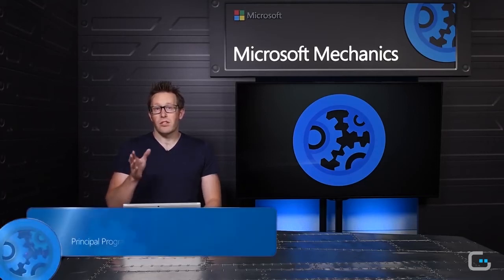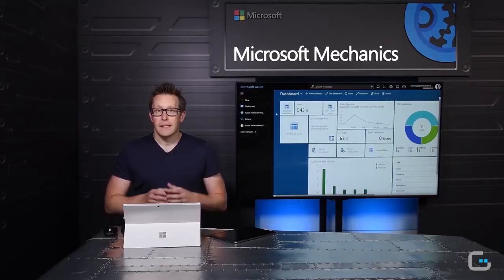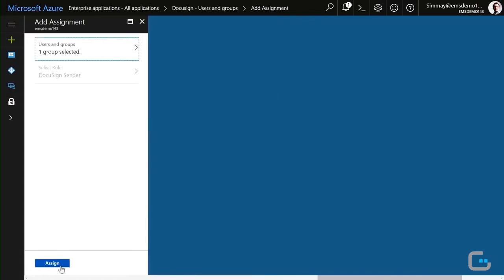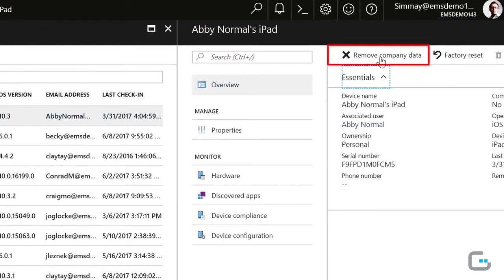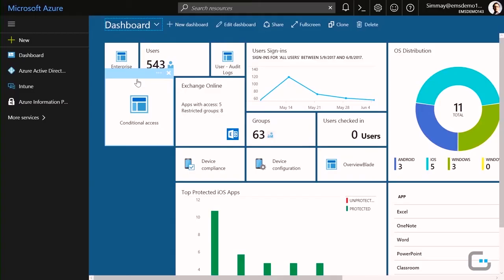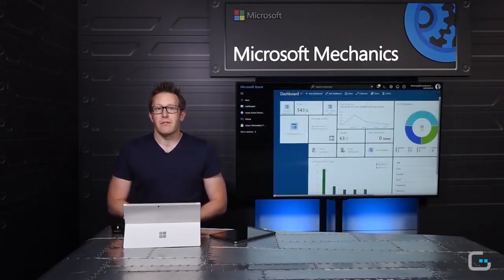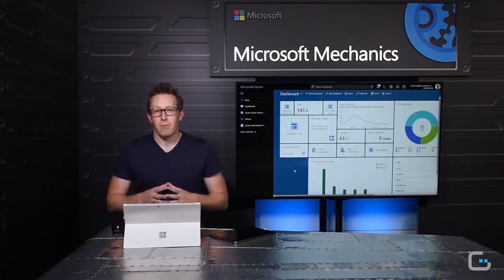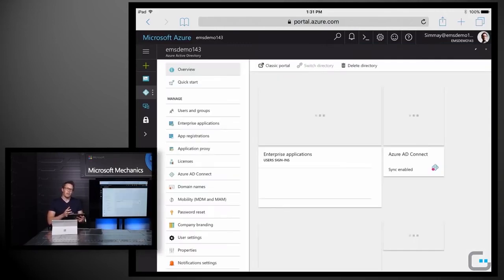Demo Microsoft Enterprise Mobility + Security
A demonstration of Microsoft's Unified Endpoint Management suite EMS and its comprehensive feature set.